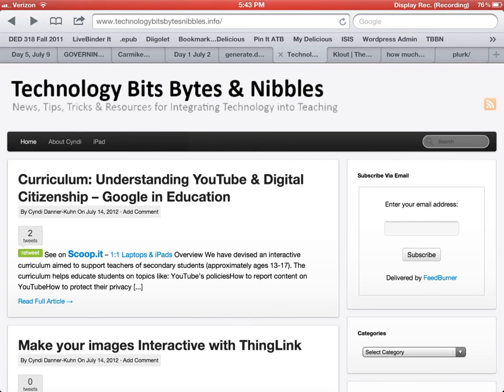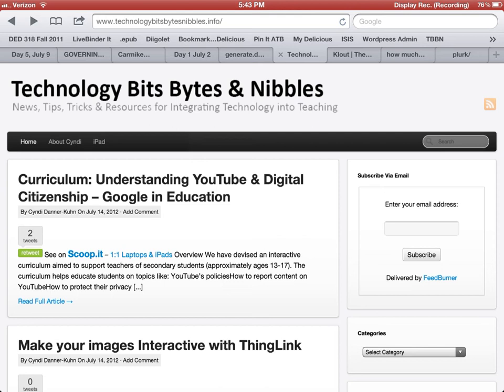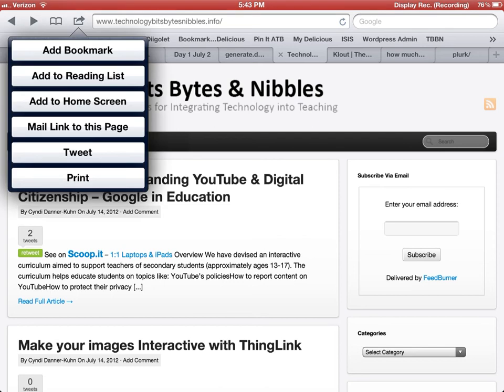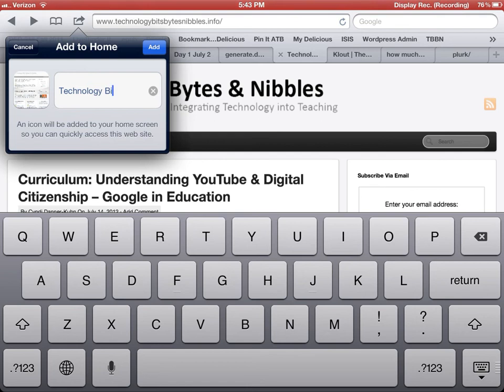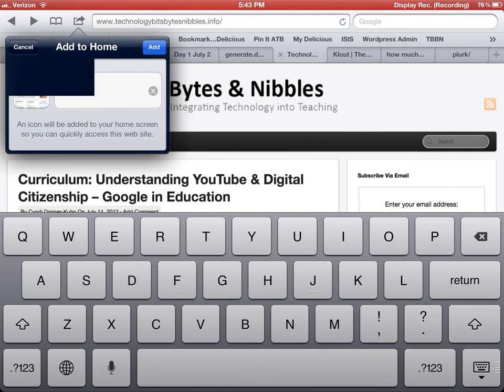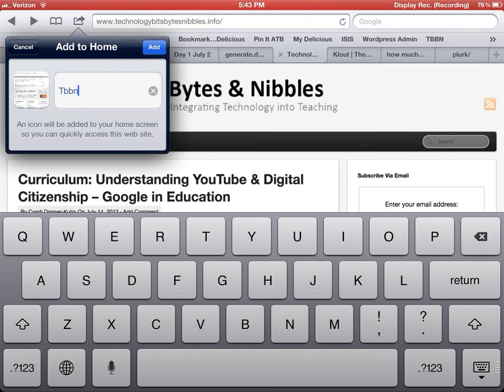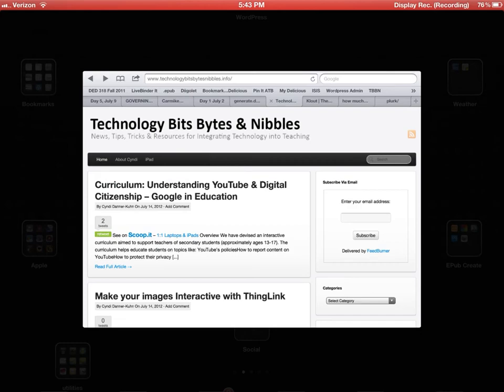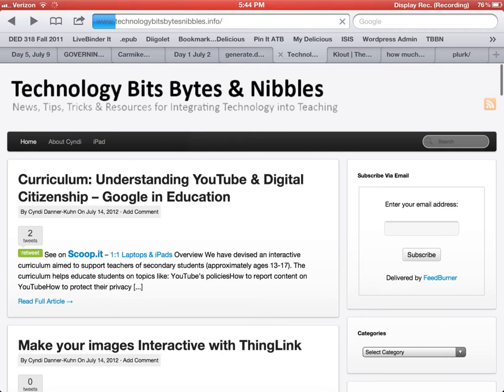Web clipping on the iPad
Making a URL shortcut using the Add to Home Screen feature on the iPad.